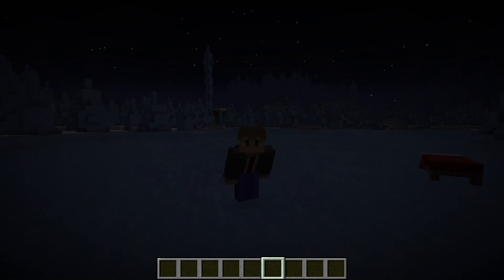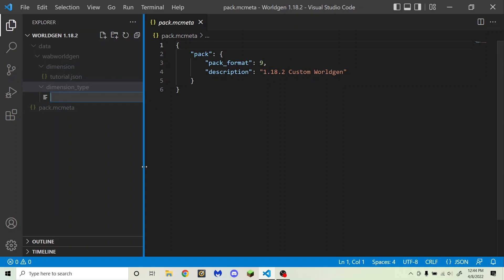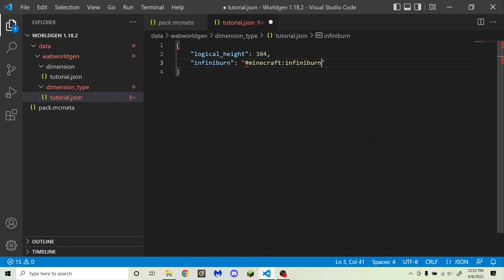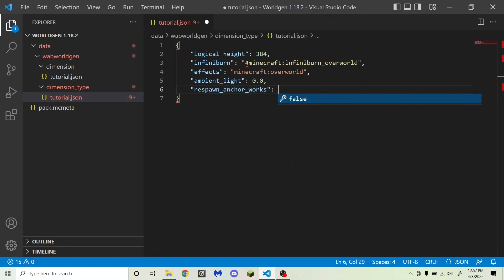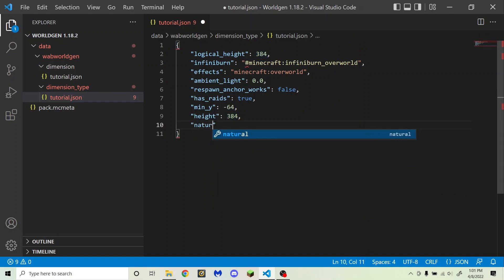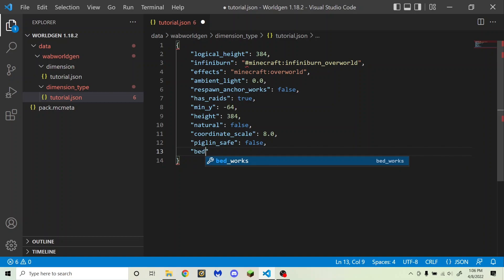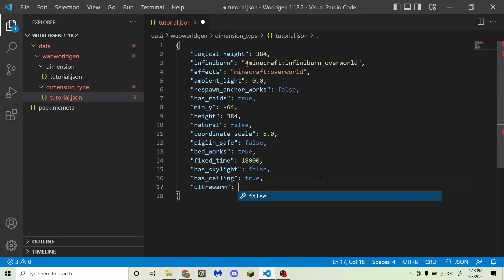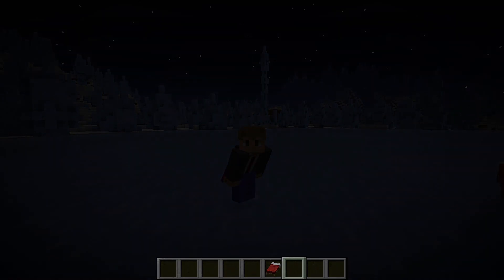[1.18-1.19+] How To Customize Your Dimension With Dimension Type!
This is the second tutorial in a series on how to add custom dimensions to Minecraft Java Edition 1.18.2 through data packs!

(This is an updated remake of a previous video, which is the same thing but for 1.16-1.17

Titles: 20 Chirp; 24 Strad; 29 Far; 2 Alpha

(The code in the pastebin below is included in the pack download)

TIMESTAMPS:

0:00 - Intro
0:39 - Making the folders and files
1:17 - logical_height
2:18 - infiniburn
3:23 - effects
3:45 - ambient_light
4:26 - respawn_anchor_works
4:43 - has_raids
4:53 - min_y and height
5:57 - natural
6:21 - coordinate_scale
7:12 - piglin_safe
7:27 - bed_works
7:48 - fixed_time (optional)
8:29 - has_skylight and has_ceiling
8:56 - ultrawarm
9:18 - Adding it to dimension and testing
10:08 - Outro and end screen